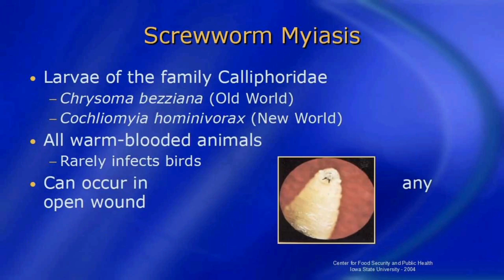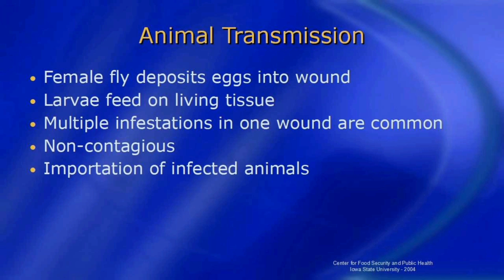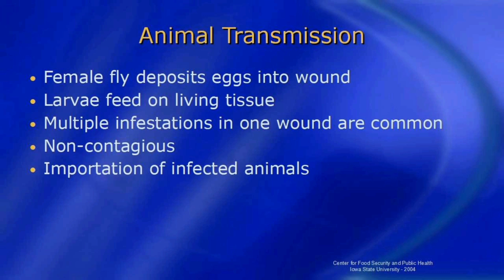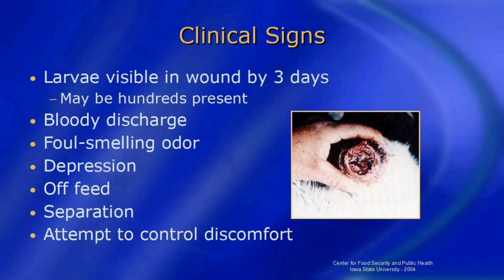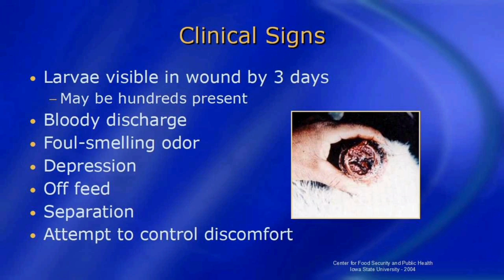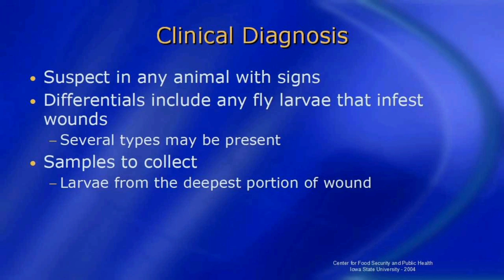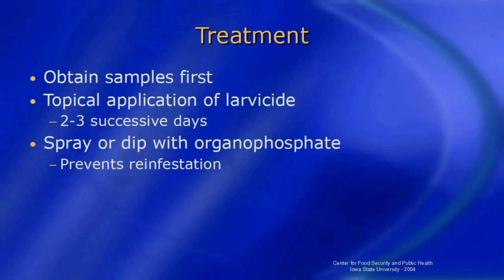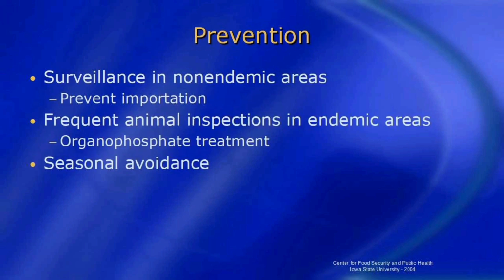Screwworm Myasis in catle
Screwworm myiasis is a serious parasitic condition in cattle caused by the larvae of the New World screwworm fly (Cochliomyia hominivorax). In this video, we’ll explore the life cycle of these destructive parasites, how they invade and damage livestock tissues, clinical signs to watch for, and effective prevention and treatment strategies. Understanding this condition is key to safeguarding your herd’s health and preventing severe economic losses.